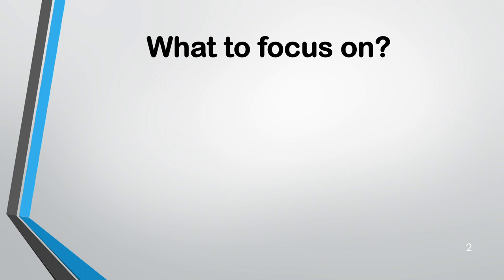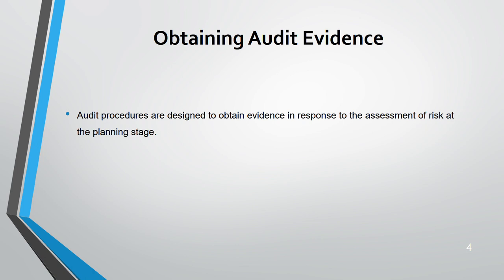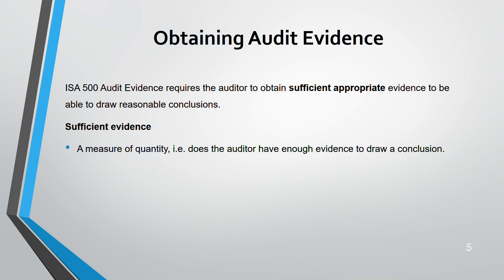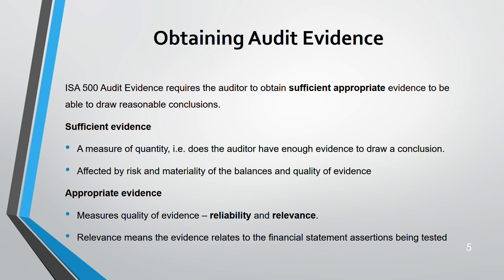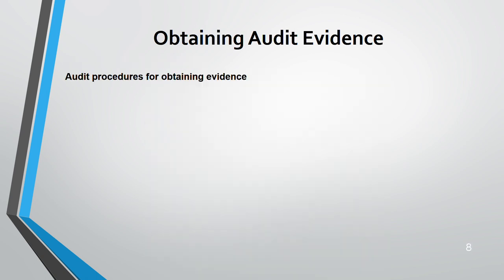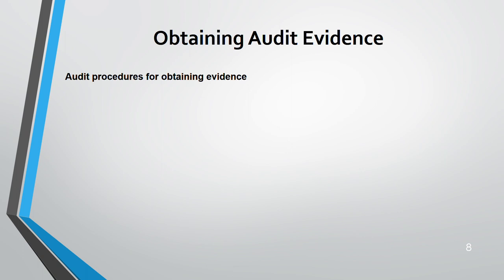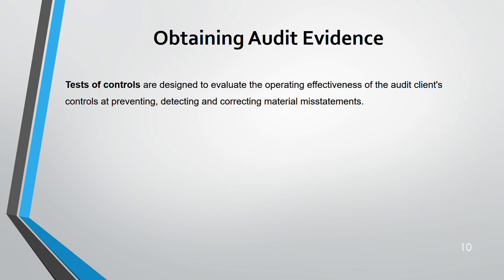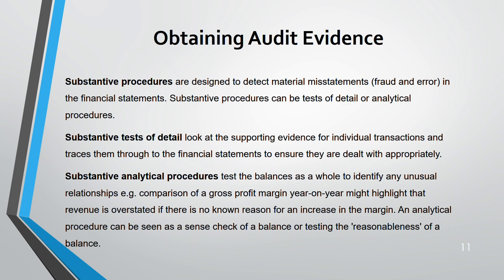ACCA I Advanced Audit & Assurance (AAA) I Evidence & Testing Considerations - AAA Lecture 12